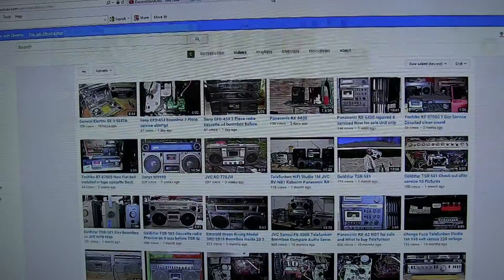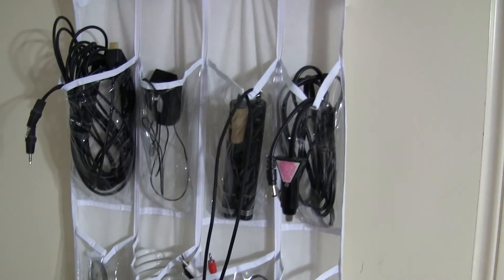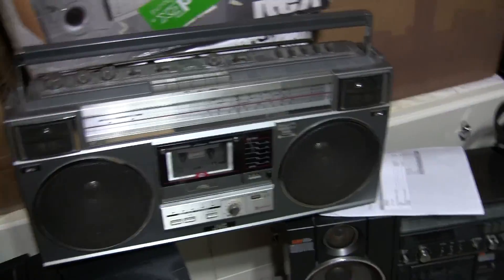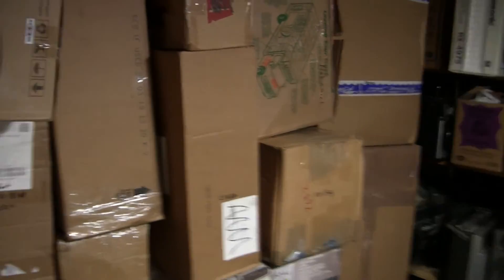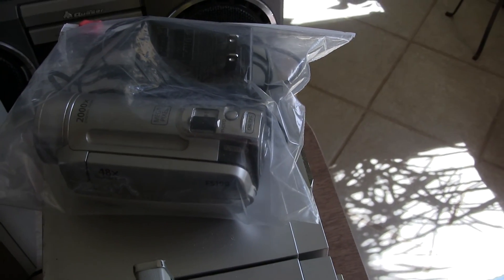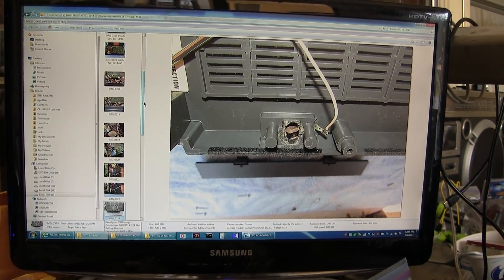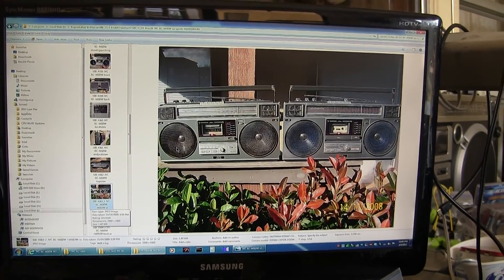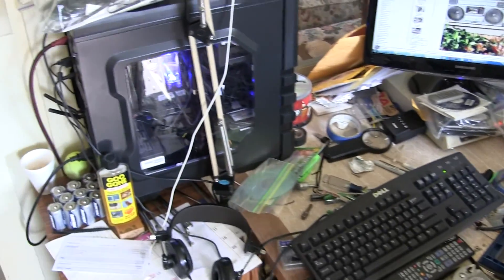Goodbye to decentman4you & Hello to Cassette2Go in Youtube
00065 Goodbye to decentman4you & Hello to Cassette2Go